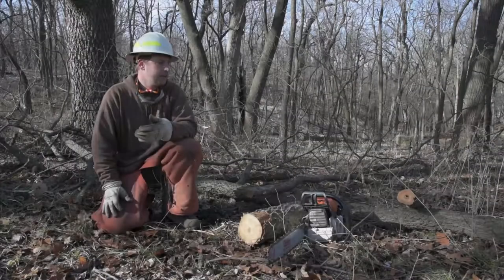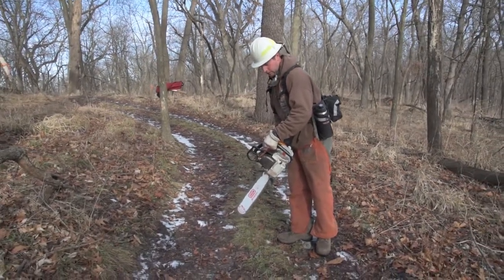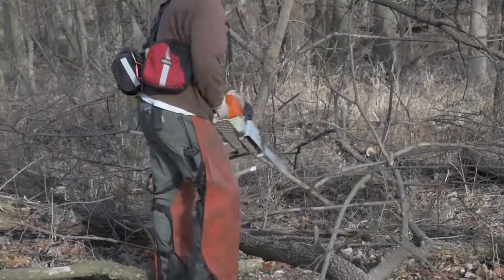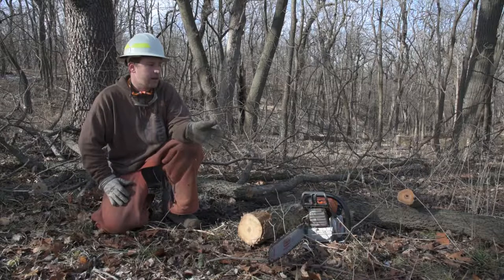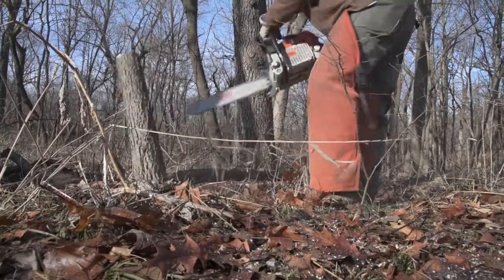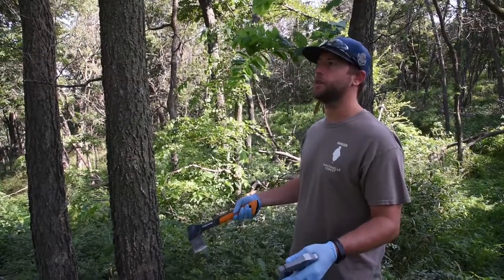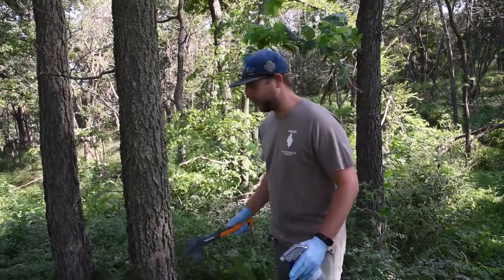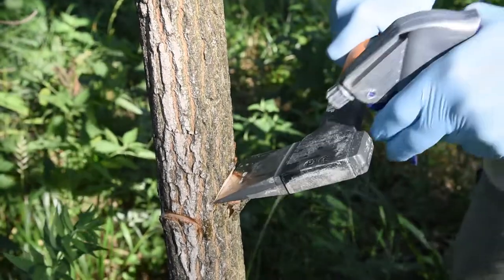Save the Oaks - Episode 3 - Canopy Thinning in the Forest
Every few years, bur oak acorns gathered from the forest floor are grown into healthy young saplings. The acorns are shipped to Dr. Scott E. Schlarbaum (an Omaha native), Professor of Forest Genetics at the University of Tennessee. He works closely with the Flint River Nursery, a leading pioneer in the production of high quality oak seedlings. Through intense periodic applications of nitrogen and other fertilizers throughout the growing season, dramatic results are achieved without the need for genetic manipulation. In this controlled environment, saplings may reach the height of five feet within a single growing season, compared with three to six inches when growing in the wild. These saplings are then shipped to Fontenelle and planted in newly prepared savanna and woodland sites. To protect the trees, particularly from the white-tailed deer, the saplings are placed in cages until they are roughly one foot in diameter.

To keep the openings from being invaded by the encroaching invasive plants, we apply prescribed fire as well as manually remove the undesirable plants. Our conservation staff and land steward volunteers hand-pull and cut down the plants and treat with herbicide when necessary.

While it will take generations for the full effect of the restoration to be realized, we have already documented dramatic results. Native plants and grasses such as pale Indian plantain, hawthorn, feverwort, aster, big bluestem, sunflower and goldenrod are beginning to reemerge. These plants provide the habitat essential for many other living creatures. For example, the goldenrod species provides food and shelter for the monarch butterfly, the white-footed mouse, the northern cardinal and the downy woodpecker.

Through the support of our members and donors, these little oaks will become the mighty giants of a mature oak savanna.